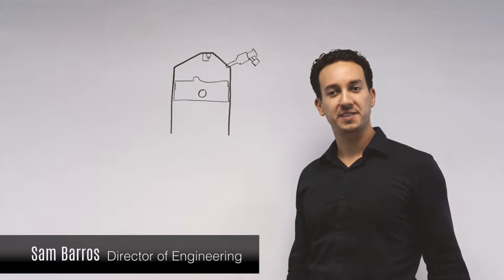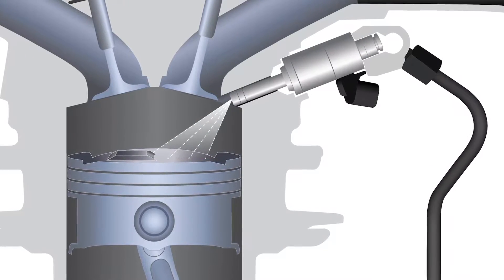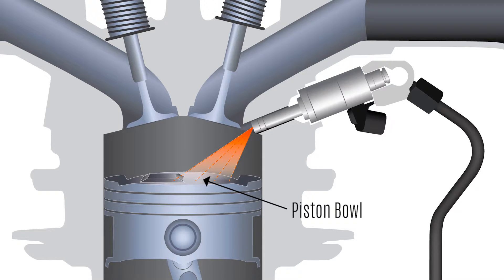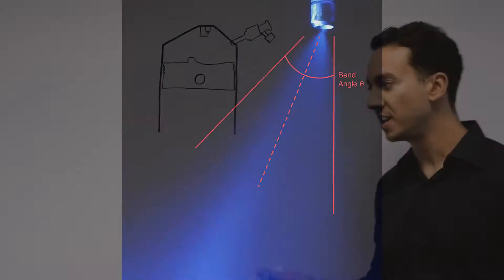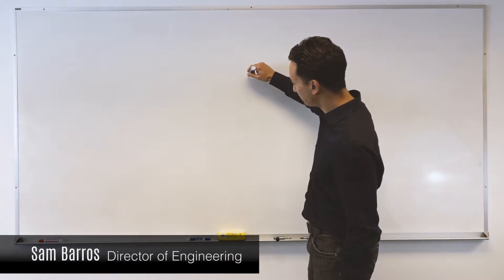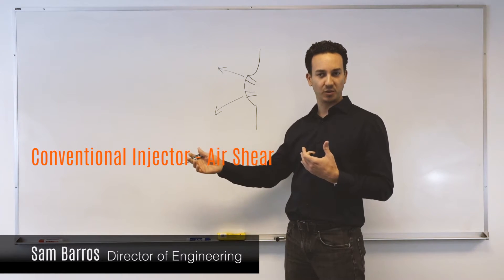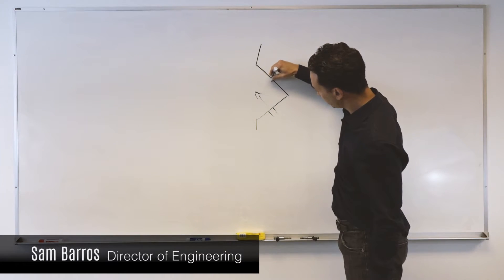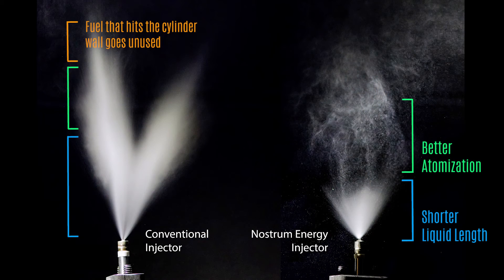Knowing with Nostrum: What is Kinetic Direct Injection (K-DI)?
In our last video, we saw a shift in today's engines from PFI to DI. In this video, "What is K-DI," you will learn why Nostrum's version of a DI injector is far more superior than any other on the market today.